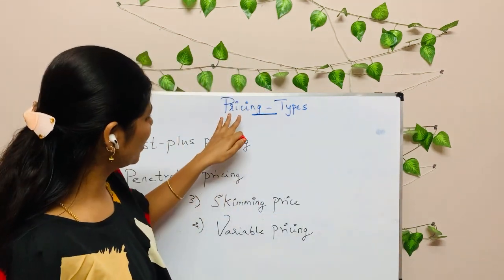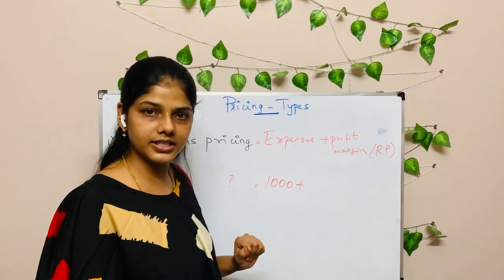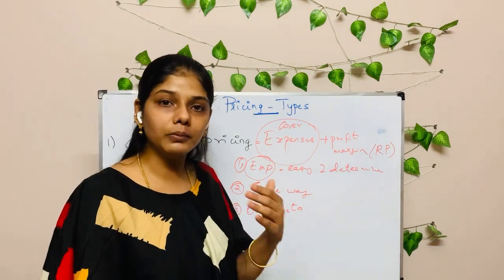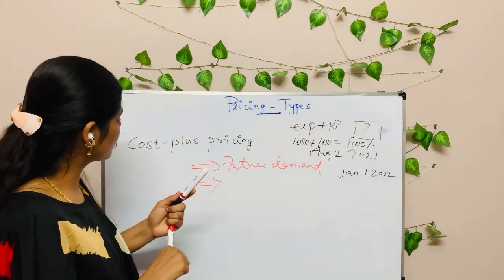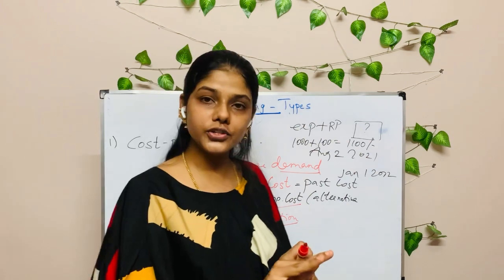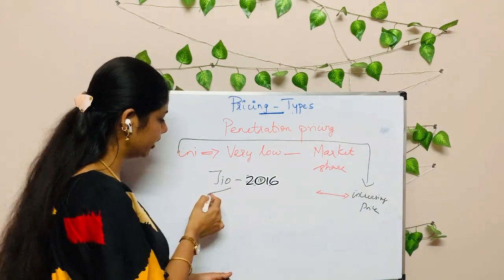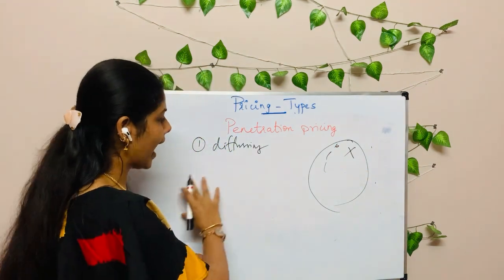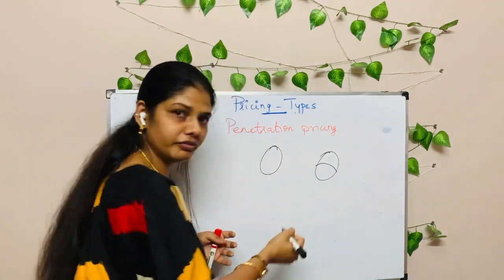What is pricing? Types of pricing - Cost plus & Penetration pricing - Part I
This video will help you learn the topic
what is pricing?
what are the different techniques of pricing?
This topic is connected to Grade 12 Business Studies ,chapter 11 Marketing and Grade 12 Entrepreneurship chapter 3.

This video will help you understand the four types of pricing that is Cost plus pricing
Penetration pricing
Creaming or skimming
Variable price method

This video will also be very helpful for the marketing management students.